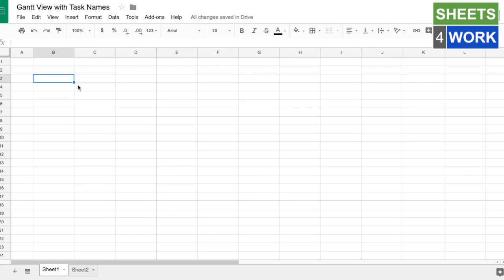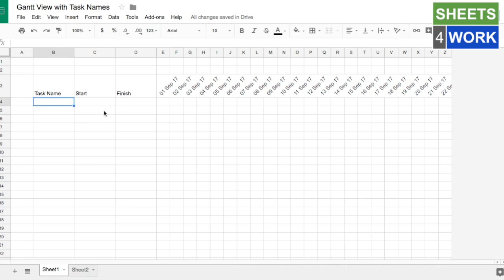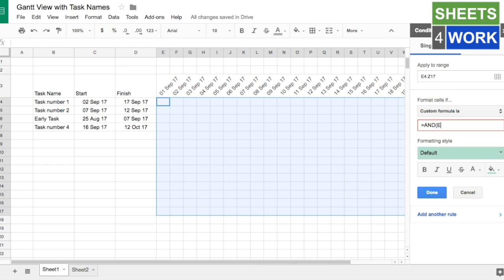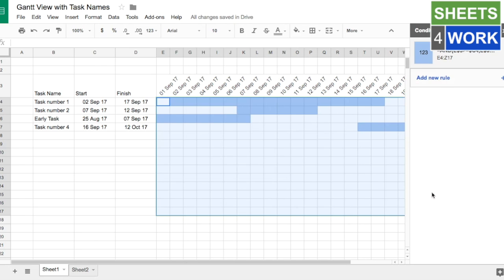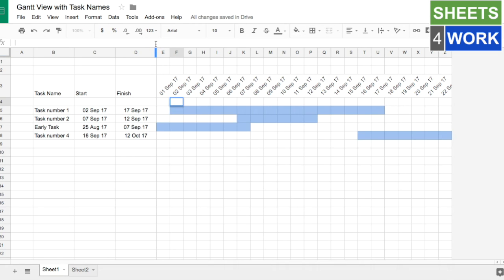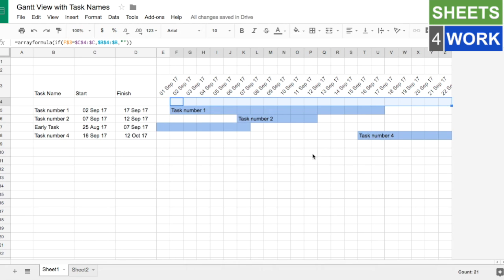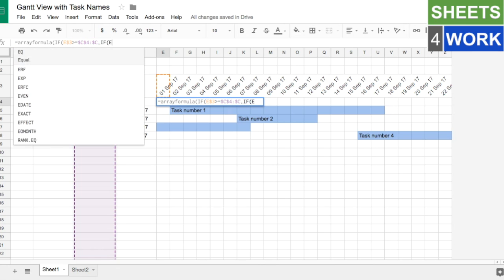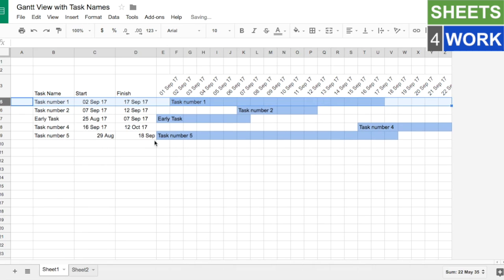Gantt View WITH TASK NAMES - Google Sheets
This video will demonstrate a way to display task names into a Gantt Chart view in Google Sheets.

Link to a copy of the tutorial file

You'll be asked to sign in to your Google account to create a copy of the sheet.